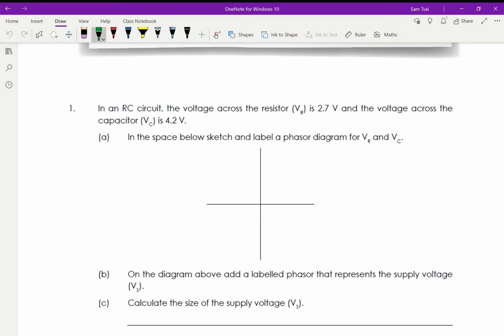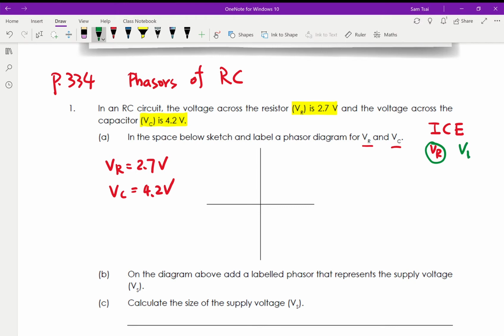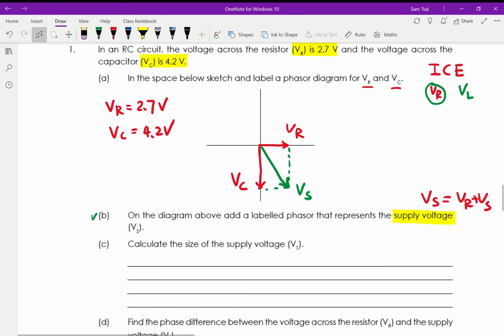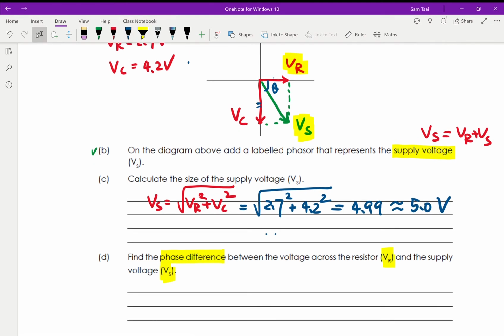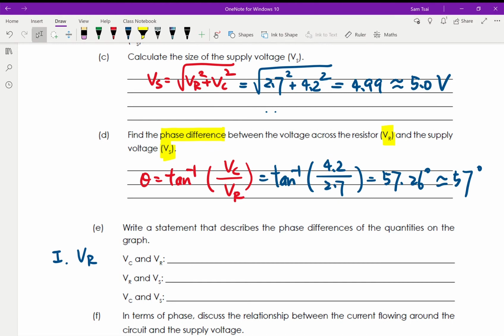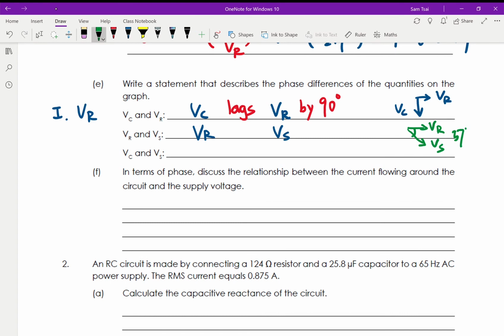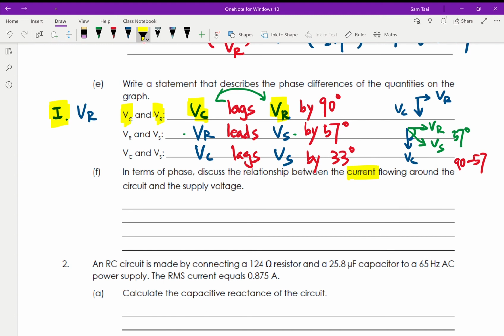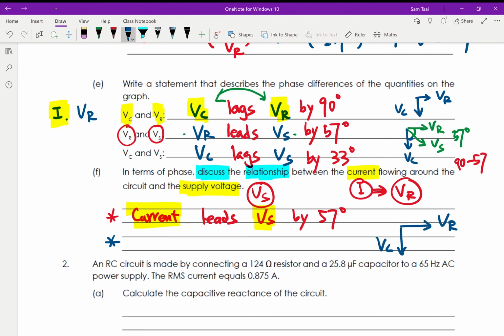AC 08 example of RC phasors